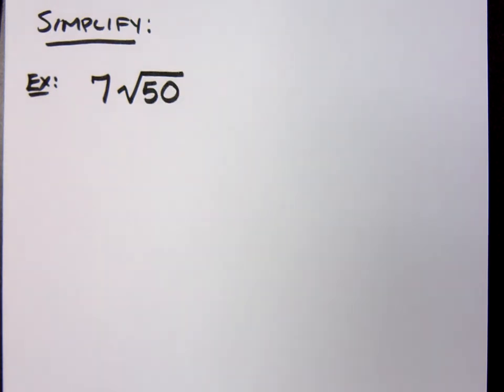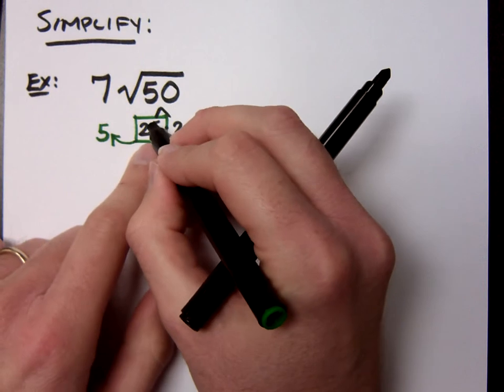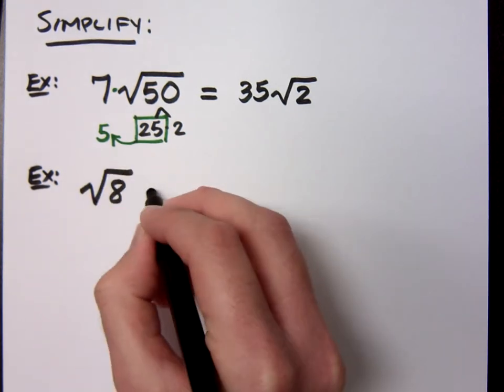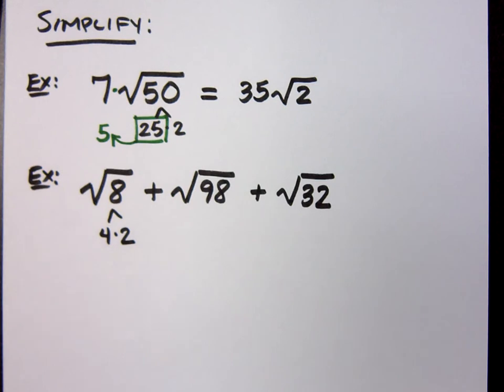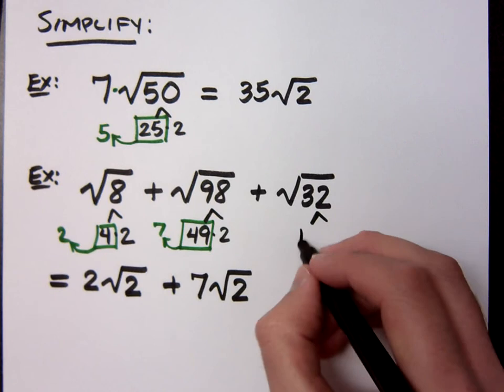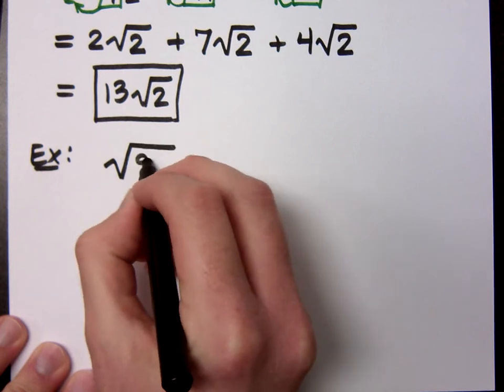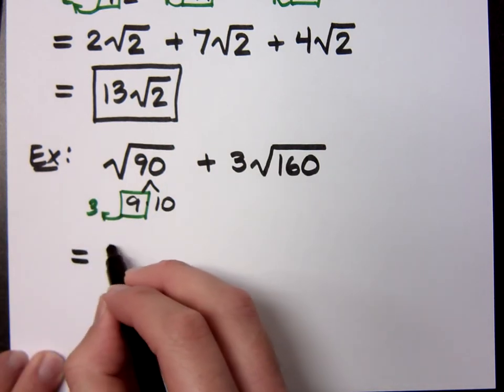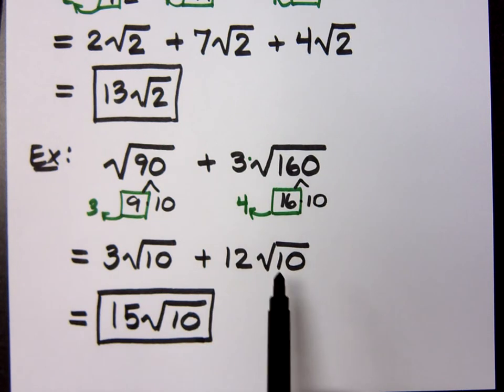intermediate algebra 131